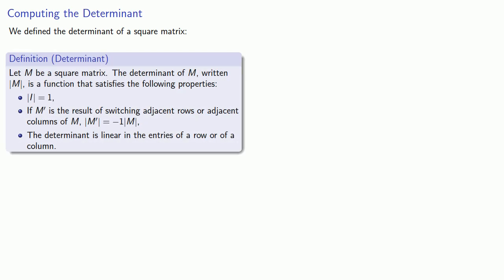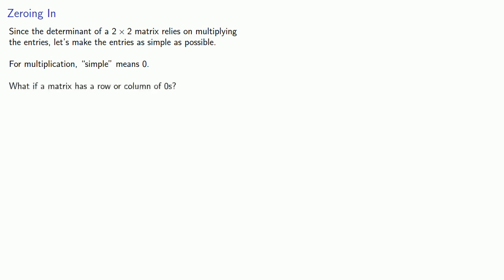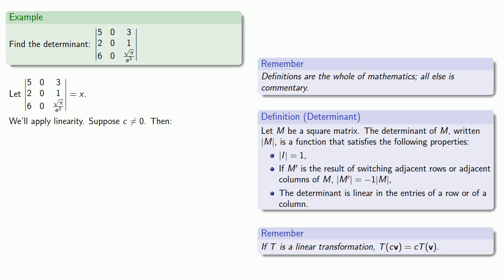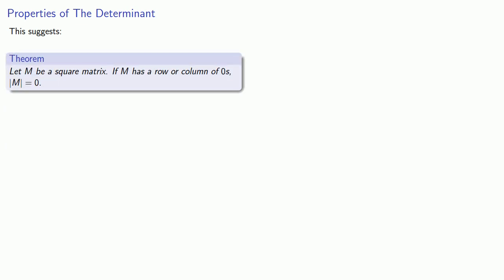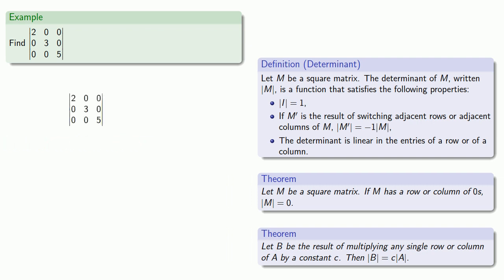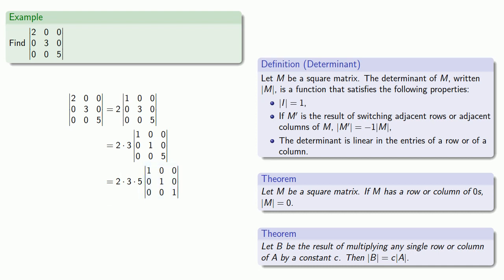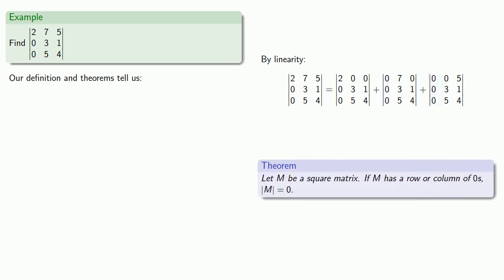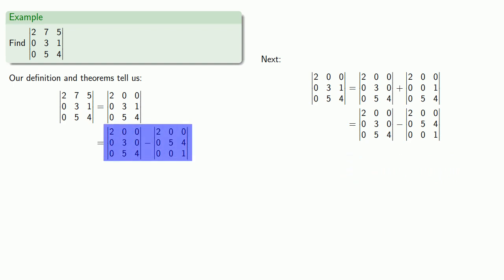Determinants, Part Two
More about determinants as a linear function of the rows and columns of a matrix.